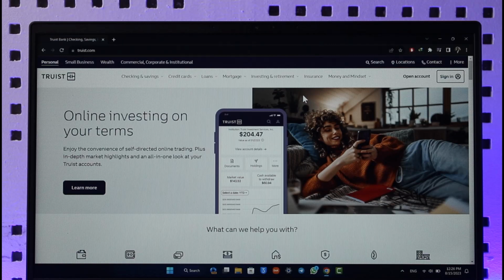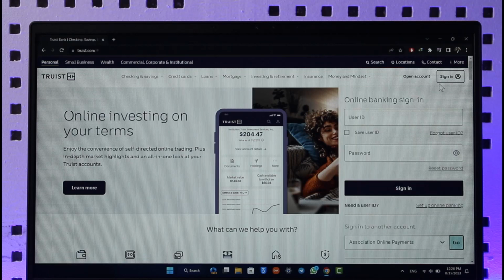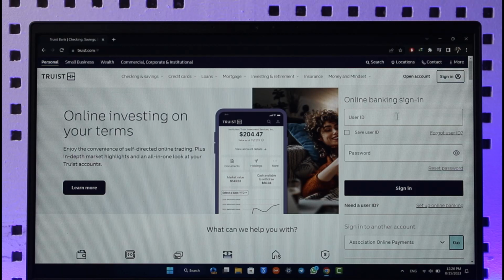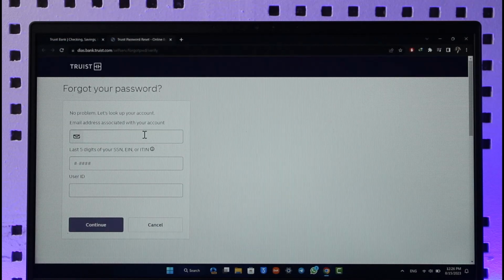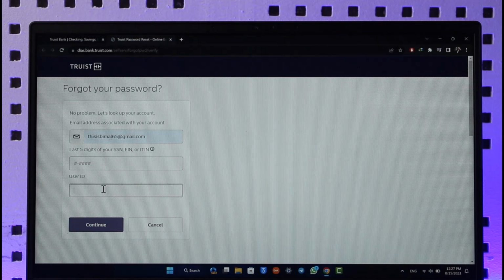How to Reset Truist Password - Truist Bank Online truist.com !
In this tutorial video, I will quickly guide you on how you can reset your Truist account password. So, make sure to watch this video till the end. We try to be responsive to as many questions as possible.

► Chapters:
0:00 Introduction
0:10 Reset Truist Password
1:01 Conclusion